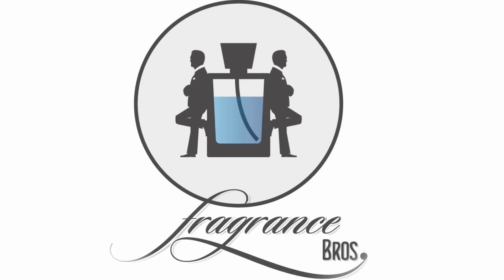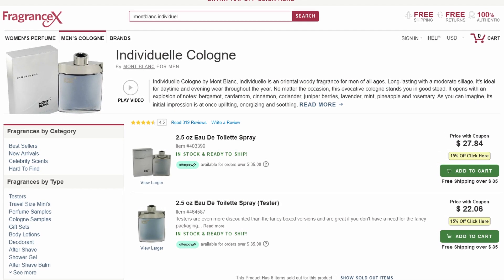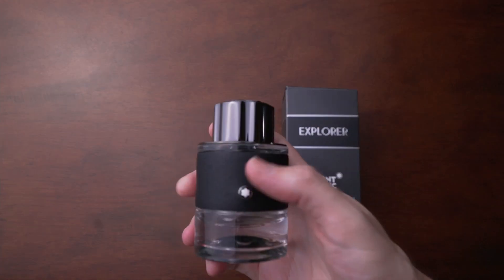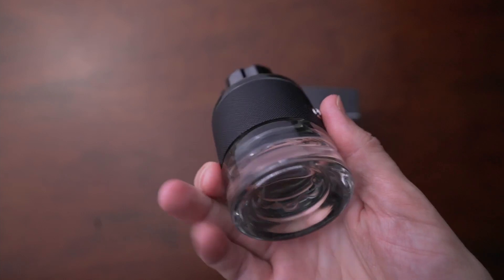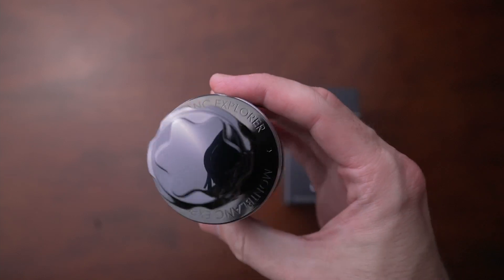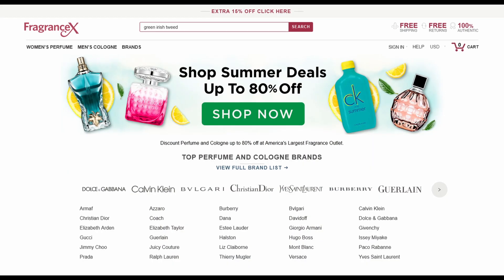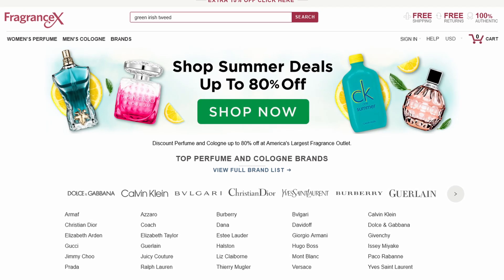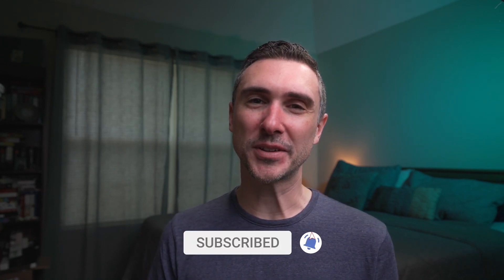Is Mont Blanc Explorer The Best Aventus Option?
Mont Blanc Explorer is really raising my eyebrow.